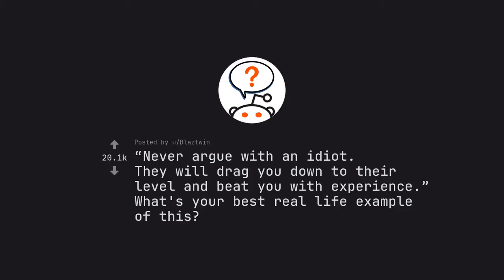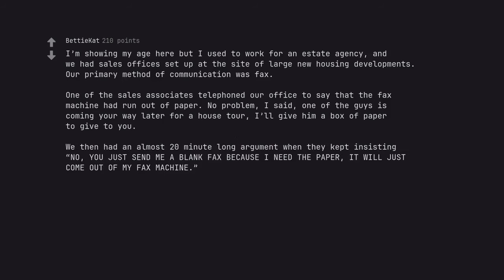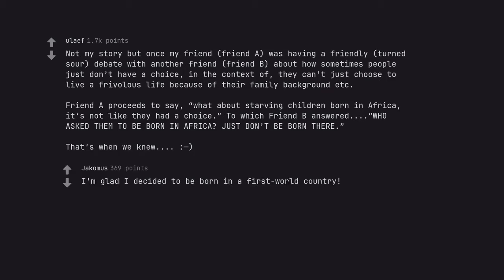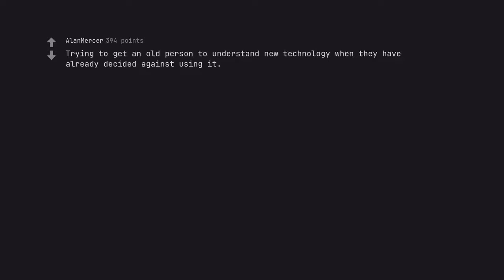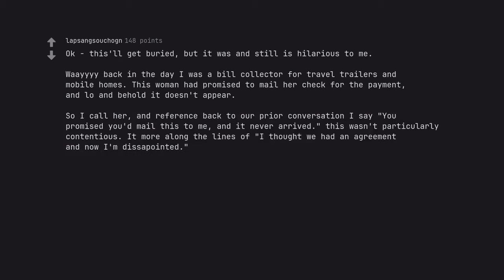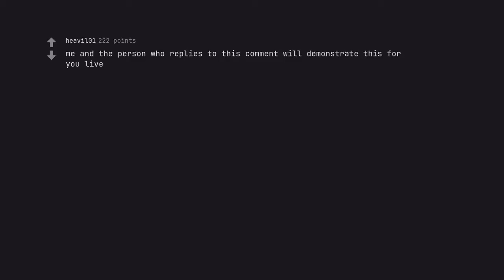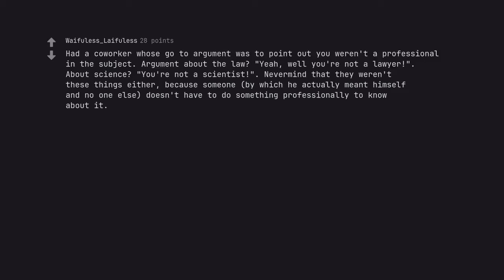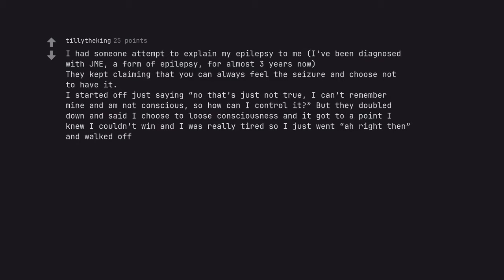The Mind-****ing Trick to Outsmart Idiots and Conquer Every Debate - Guaranteed! (r/AskReddit)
Descend into the realm of the video, where a world of wonder awaits. This is not your ordinary instructional guide – it is a mind- ing trick that will unleash your inner genius and leave those pesky idiots in the dust. Tired of losing every debate? Look no further, for this ultimate weapon will guarantee your victory every single time.

Prepare to be amazed as our digital sage reveals the secret to outsmarting even the most stubborn of opponents. But this is not magic – it is the power of SEO, intricately woven into every word and every move. With our expert guidance, you will learn the art of crafting your arguments to perfection, leaving your opponents speechless and bowing to your superior intellect.

But beware – with great power comes great responsibility. Our master storyteller will take you on a journey, uncovering the deepest secrets of debate and revealing the tricks of the trade. But it is up to you to use this knowledge wisely, for in the wrong hands, it could bring chaos to the world.

So buckle up and get ready for a wild ride, as we delve into the intricacies of debate and unravel its mysteries. With our step-by-step guide, you will become an unstoppable force, conquering every argument and dominating every conversation. No longer will you fear the idiocy of others – for you hold the power of the mind- ing trick in your hands.

Join us on this epic adventure and unlock the true potential of your intellect. But be warned – once you enter this realm, there's no going back. Are you ready to outsmart idiots and conquer debates? Then come forth, and let us show you the way.